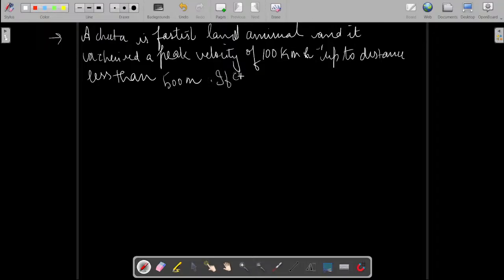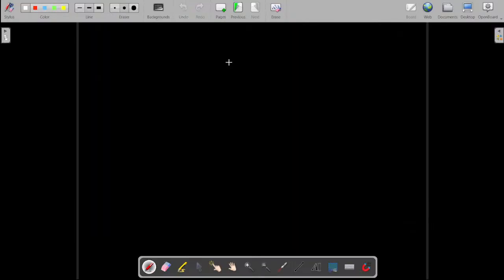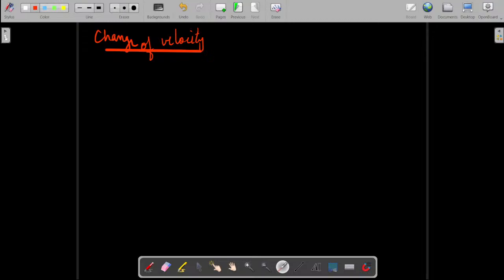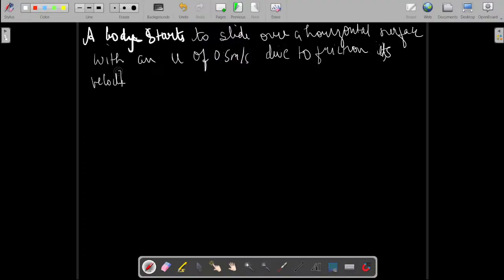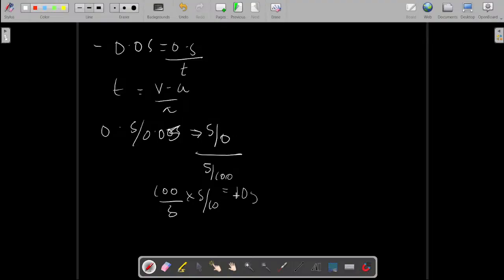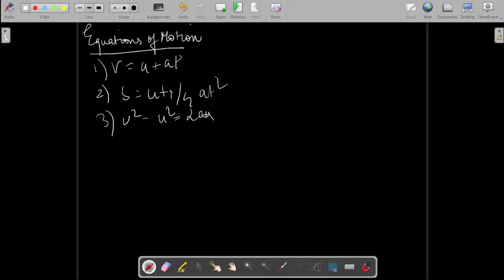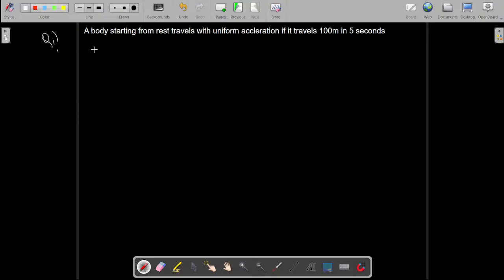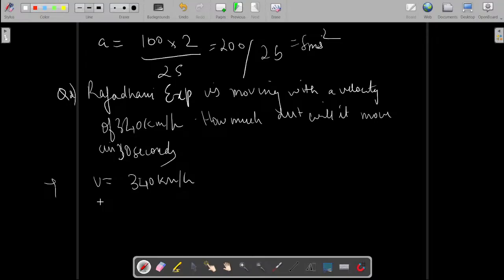CLASS 9 - MOTION PART 3